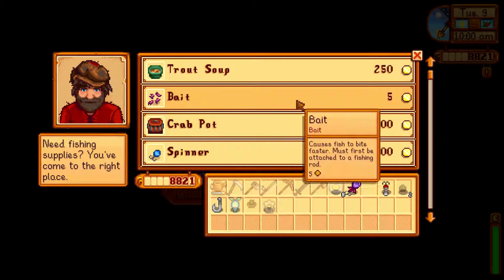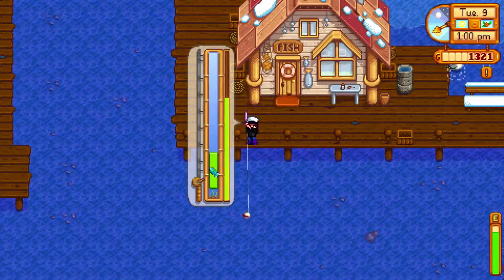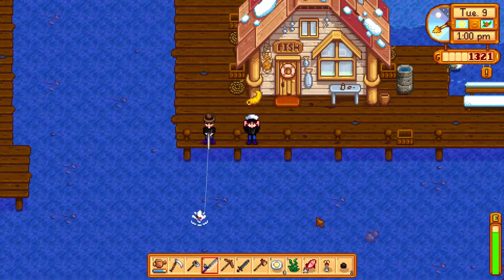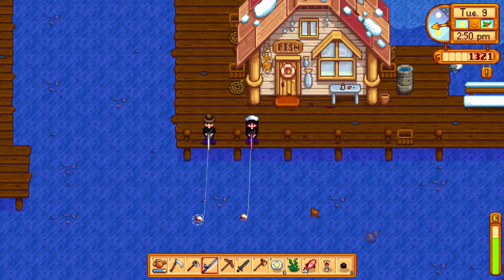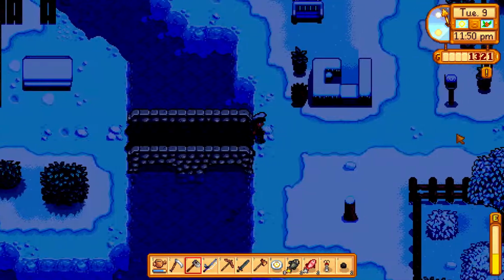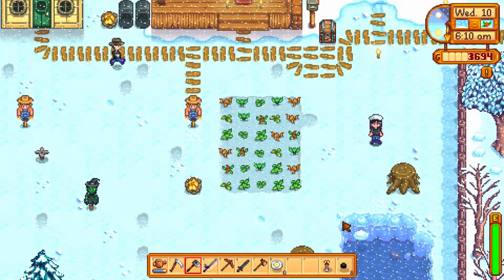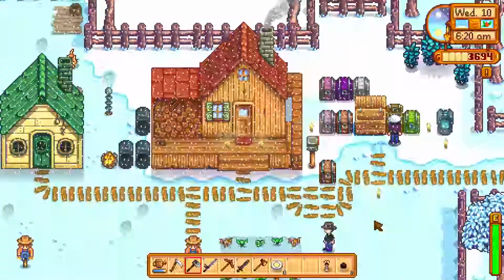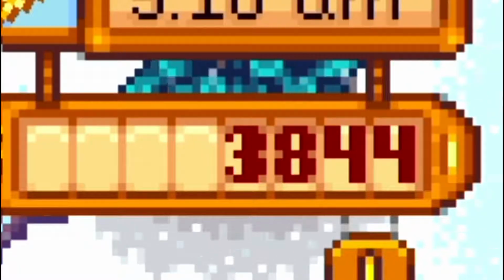Which Fishing Gear Wins??? [Stardew Valley MULTIPLAYER #31] | Shoukoppi